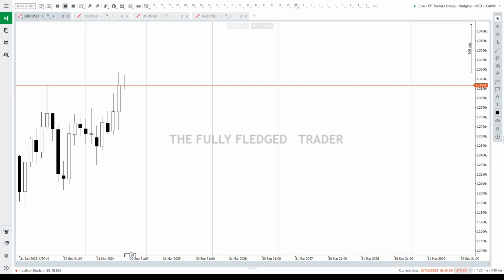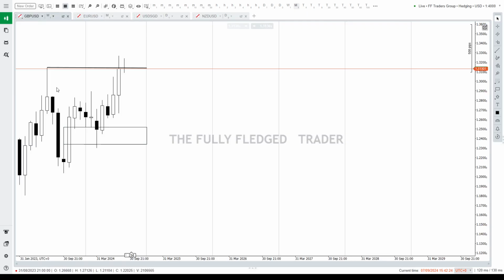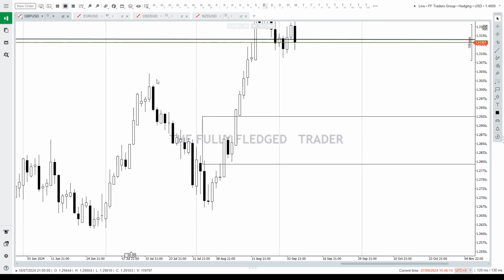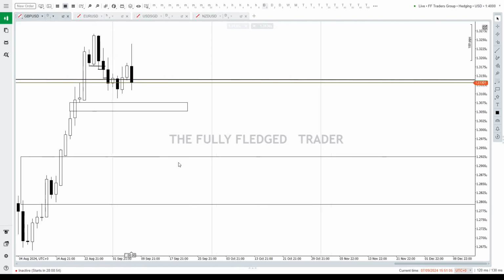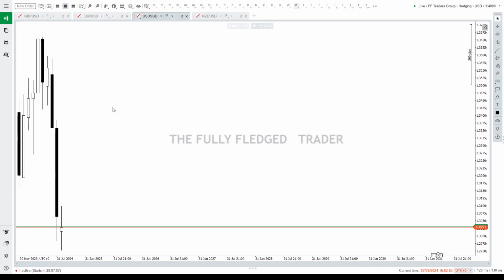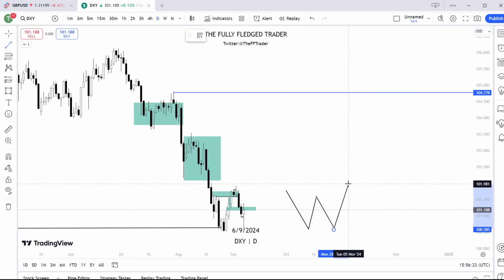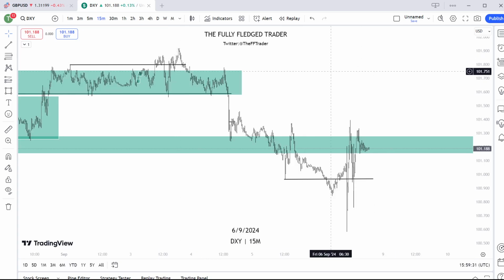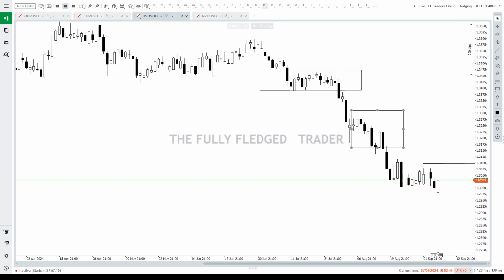GBPUSD Technical Analysis: 09th September, 2024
This is just a simple overview of the General Bias for the GBPUSD with the use of the Correlation aspect of stated pairs in the video for confluence. The bias is not absolute and can change depending on Fundamentals. Ideas are for personal use and I am in no way pushing you to trade with the ideas presented.